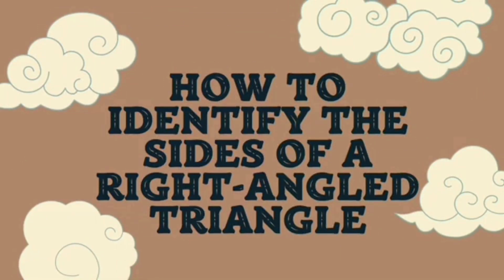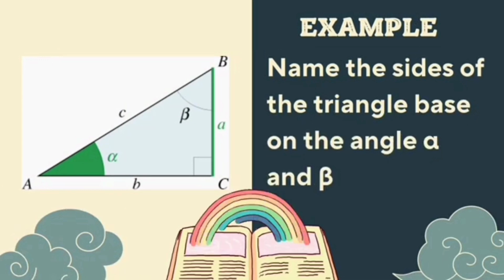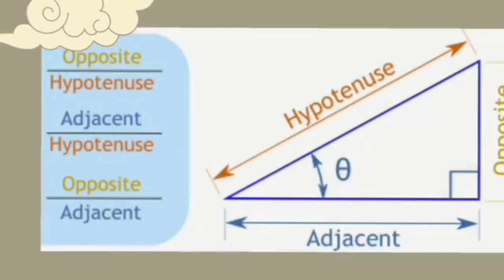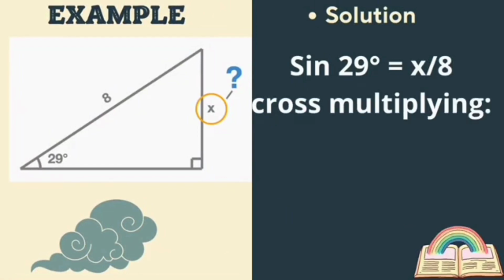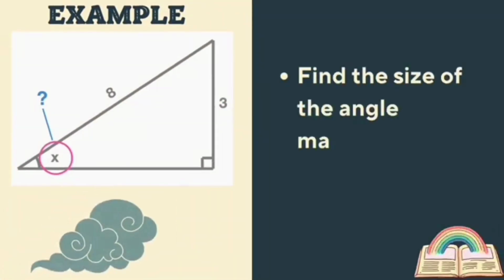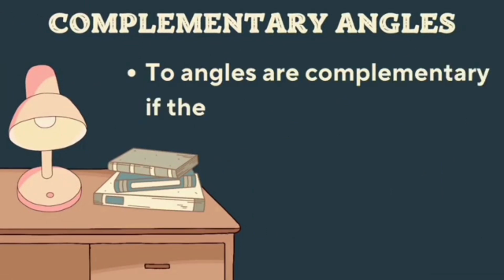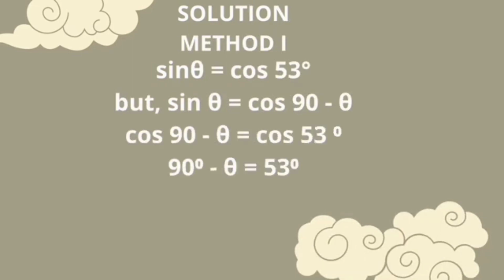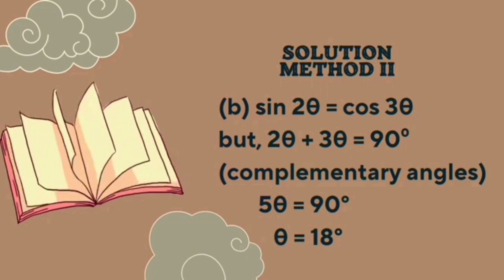Trigonometry 1 (SS1)